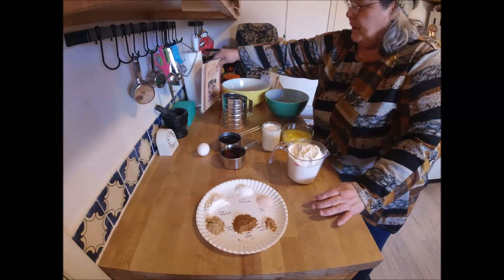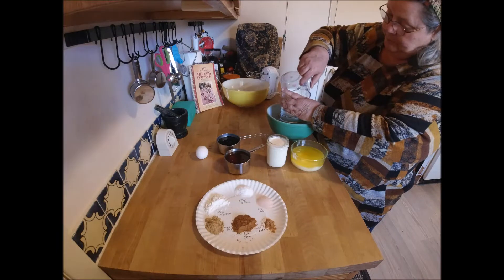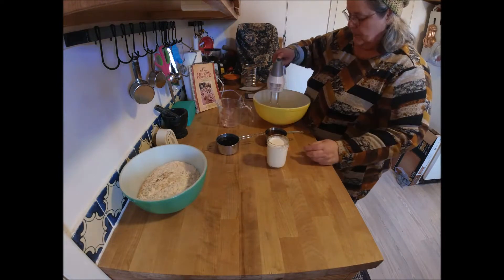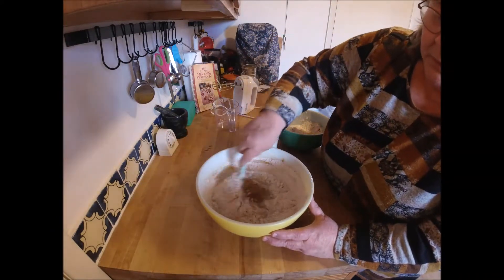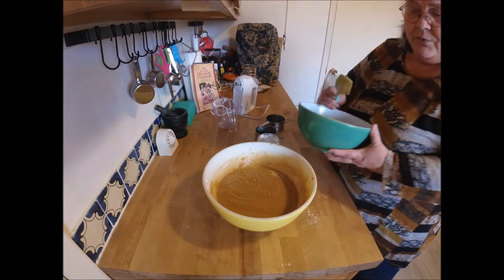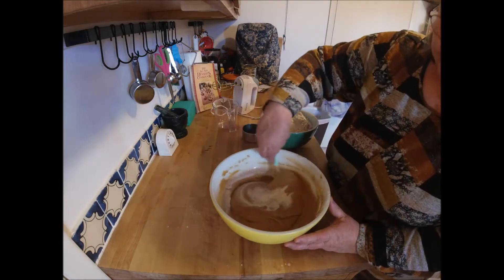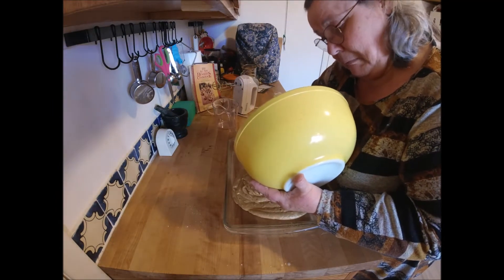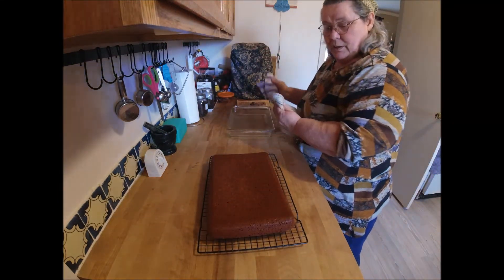Honey gingerbread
My Daughter and Granddaughter requested this recipe,  I hope everyone will enjoy it as much as we do.

2 3/4 cup Sifted Flour
1 tsp. baking soda
1 tsp. salt
2 tsp. baking powder
1 tsp. Ginger
1 tsp. Cinnamon
1 egg, beaten
1 cup oil
3/4 cup honey
3/4 cup molasses
1 cup buttermilk

Sift flour, baking soda, salt, baking powder
and spices together, set aside.
Cream egg and oil together in a bowl till light.
Add honey in a fine stream, beating constantly,
Add molasses in a fine stream, beating constantly,
Add sifted flour alternately with buttermilk,
beating until smooth after each addition.
Pour batter into a greased 9x13 pan.
Bake at 325f for 40 minutes or until gingerbread
test done. Cool in pan for 5 minutes, and
invert onto a wire rack to cool completely.
Serve with whipped cream. Yield: 12 servings.

(notes,  Instead of oil I used melted butter,
  and added about 1/4 tsp. ground nutmeg, also I used
  1 tsp. heaped the cinnamon)
This recipe is from Patricia Malone, Missouri,
in the "All New Desserts Cookbook,
Favorite Recipes of Home Economics Teachers"